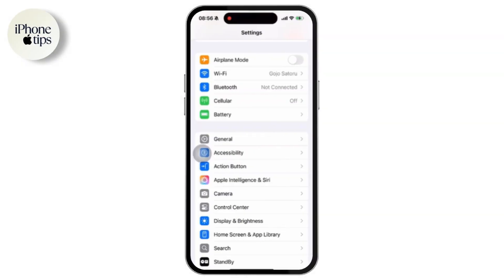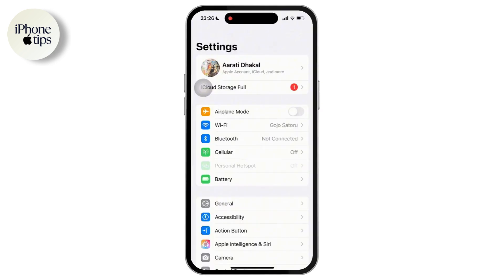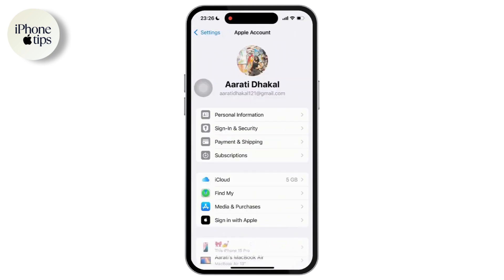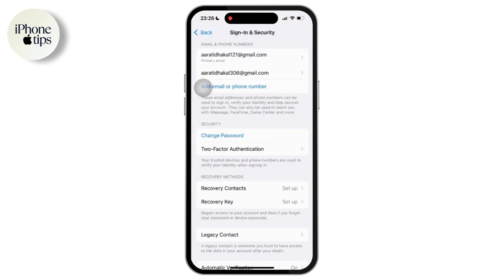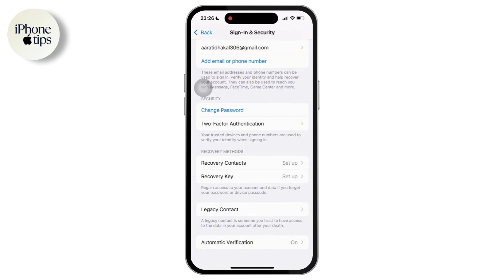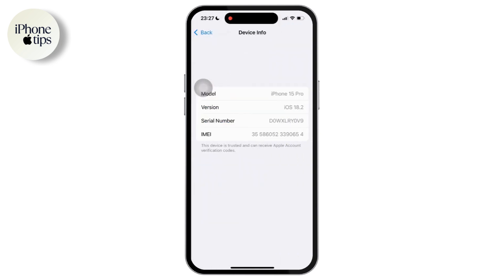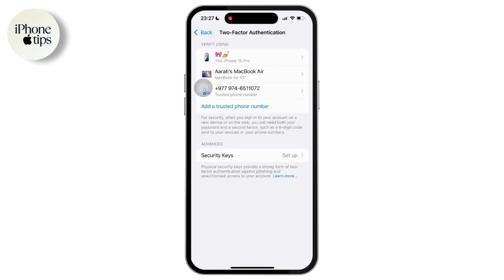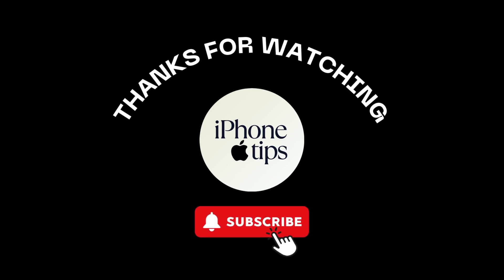How to Turn Off Two Factor Authentication for your Apple ID on iPhone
In this video you will learn about How to Turn Off Two Factor Authentication for your Apple ID on iPhone.

Need to turn off two-factor authentication for your Apple ID on your iPhone? This video will guide you through the process of disabling this security feature quickly and easily. Whether you're asking, "How do I turn off two-factor authentication for my Apple ID?" or need help with managing your Apple ID settings, this tutorial has you covered. Learn the steps to disable two-factor authentication and secure your account your way. Watch now to turn off two-factor authentication for your Apple ID today!

Timestamps:
00:00 How to Turn Off Two Factor Authentication for Your Apple ID on iPhone
00:10 How Do I Disable Two Factor Authentication for Apple ID?